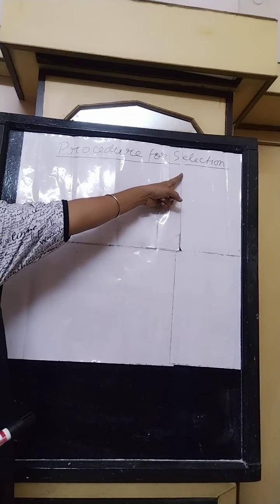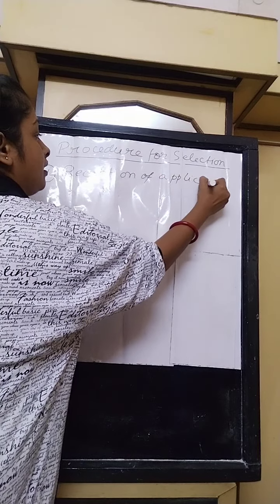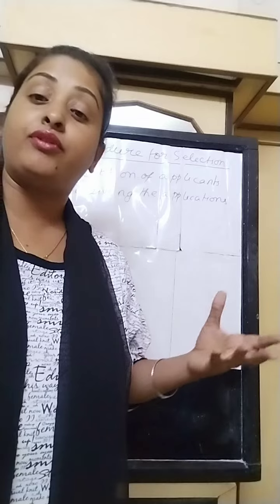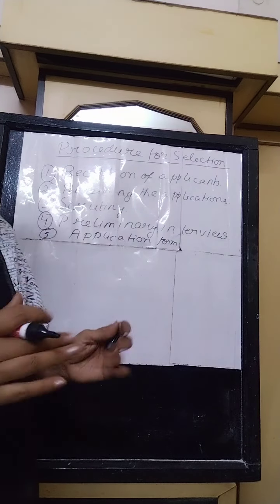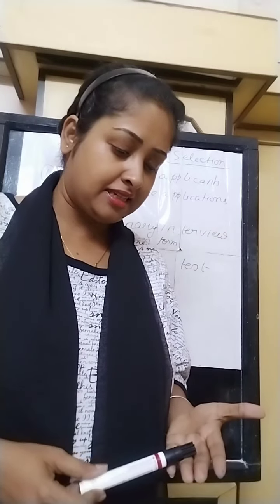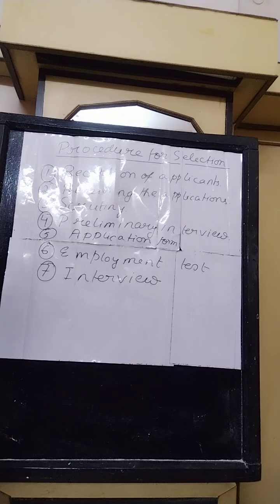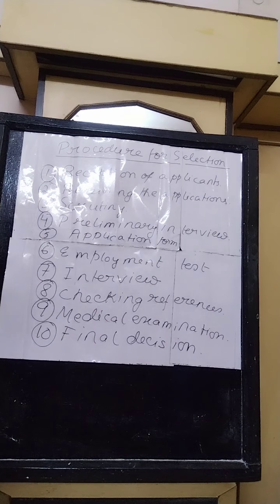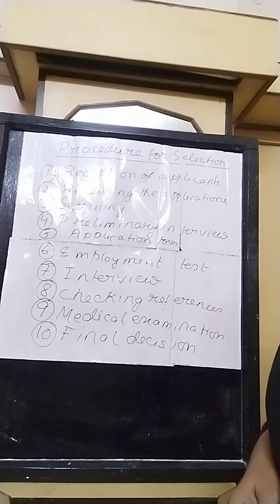Class XII BSTD Staffing Part V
Moonmoon ma'am - Class XII BSTD Staffing Part V